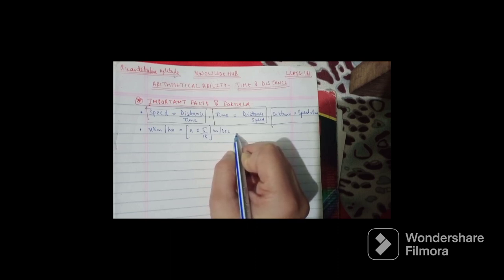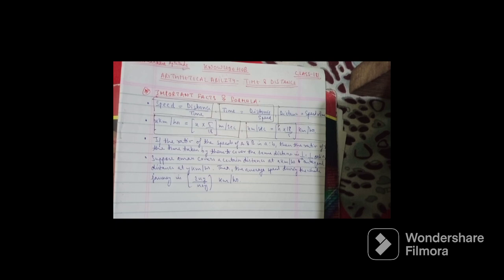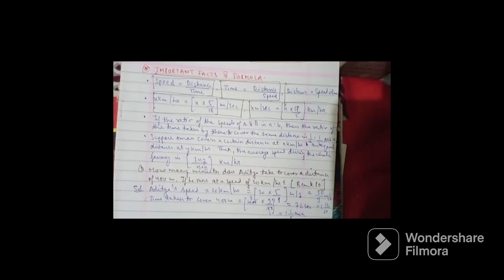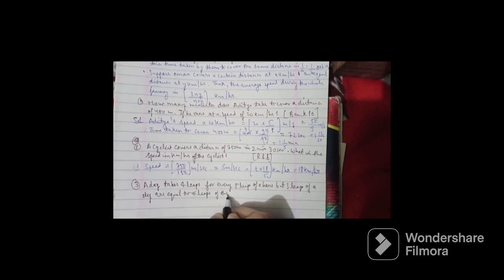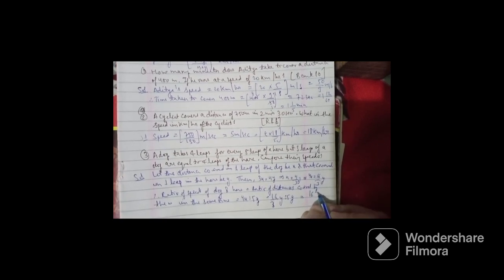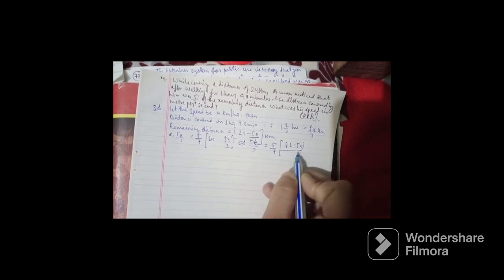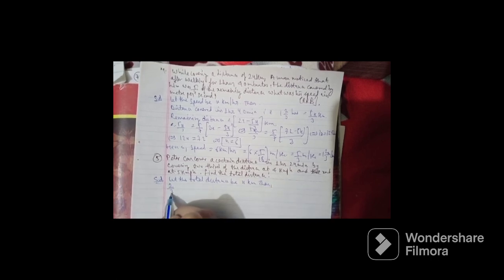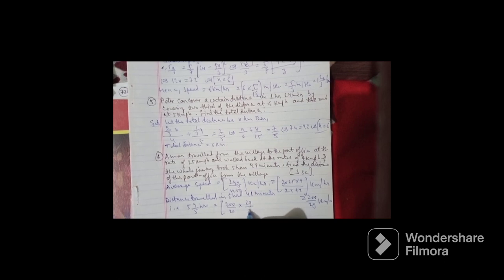Part-181-Quantitative Aptitude-Arithmetical Ability-Time & Distance-Important facts & formula-questi